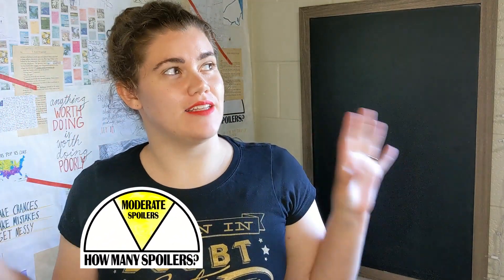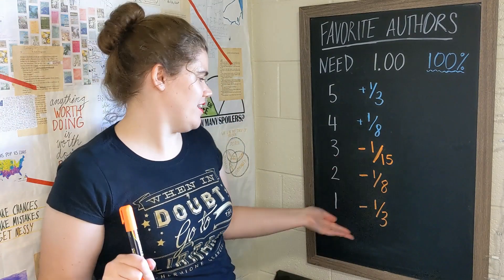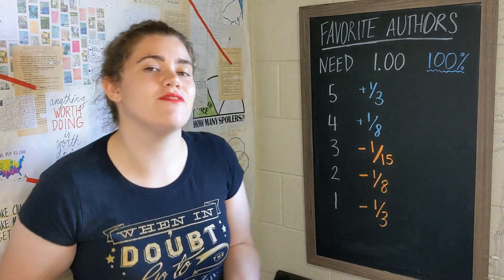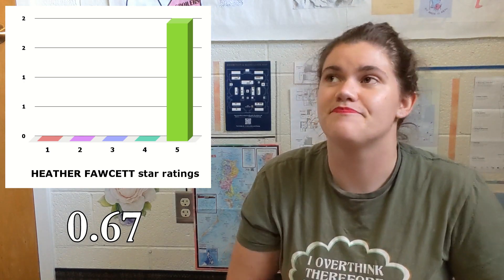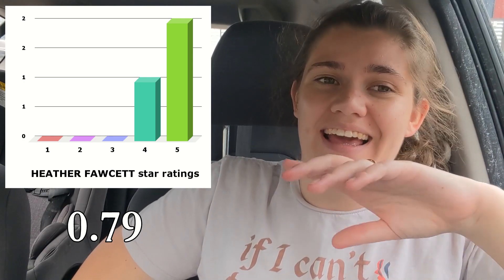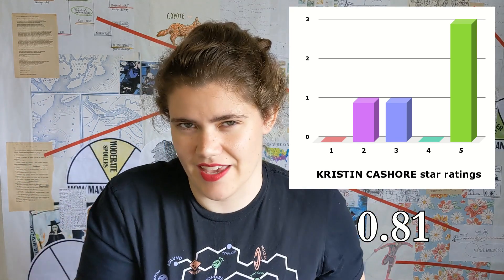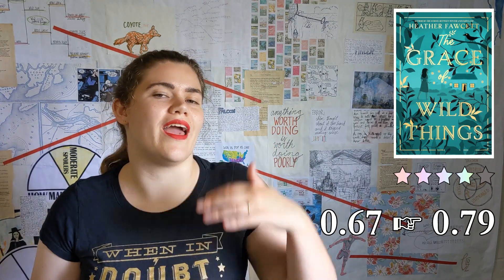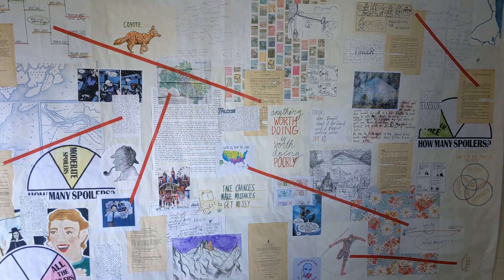On my quest for a new favorite author!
I'm reading books from authors that I love in order to find a new favorite author. The books are: The Grace of Wild Things by Heather Fawcett, There is a Door in this Darkness by Kristin Cashore, and A Deadly Education by Naomi Novik.

🕖 𝐂𝐇𝐀𝐏𝐓𝐄𝐑𝐒
00:00 The quest
02:16 Grace of Wild Things
07:47 There is a Door in this Darkness
12:03 A Deadly Education
20:39 Wrap Up

🚦 𝐒𝐏𝐎𝐈𝐋𝐄𝐑 𝐋𝐄𝐕𝐄𝐋𝐒
    FREE 🟢: no major plot points
    MODERATE 🟡: plot details, but no twists
    ALL 🔴: will change your emotional experience

⭐ 𝐒𝐓𝐀𝐑 𝐑𝐀𝐓𝐈𝐍𝐆𝐒
★ Just no. Bad.
★★ Meh, not for me.
★★★ Average, good.
★★★★ Loved! Great.
★★★★★ I'm obsessed. Fantastic!

Thanks to Netgalley and the publisher for a copy of There is A Door In This Darkness to review. All opinions are my own.